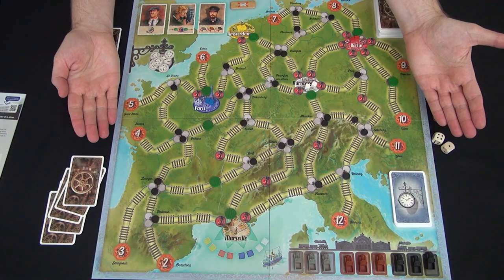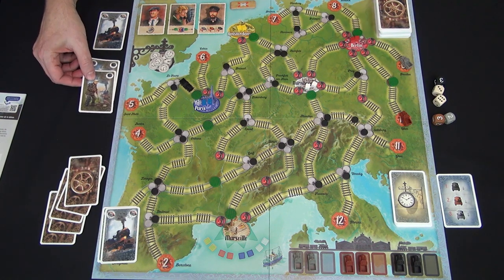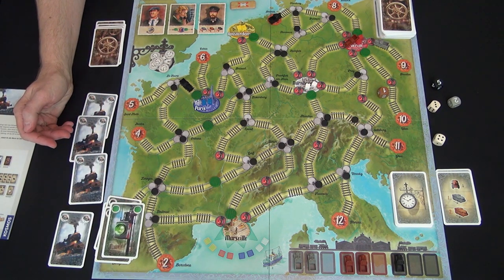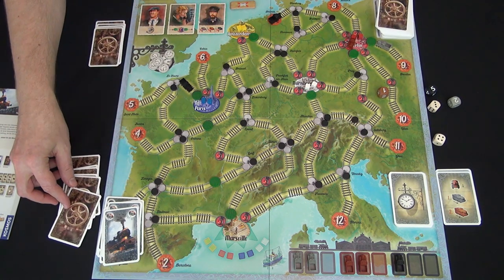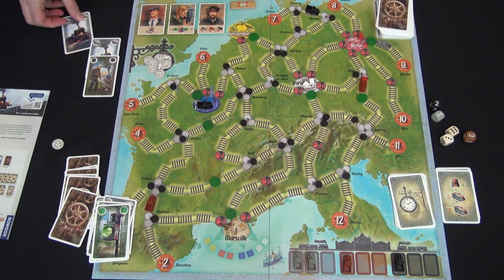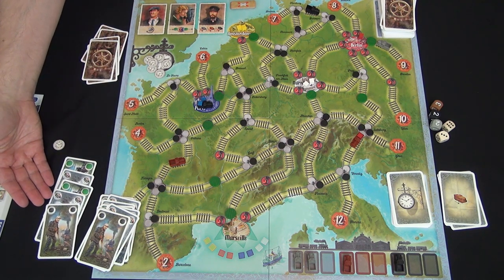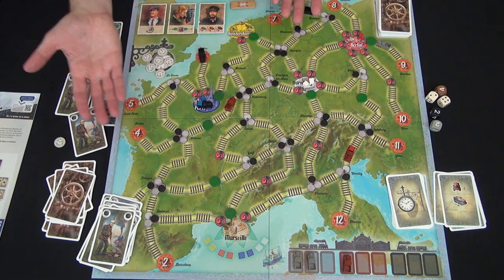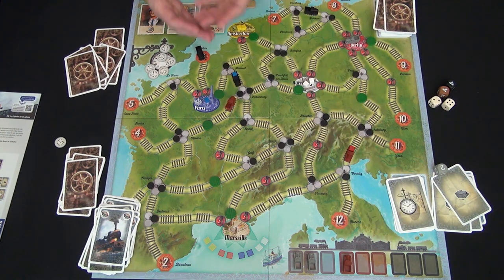Switch & Signal — Fun & Board Games w/ WEM